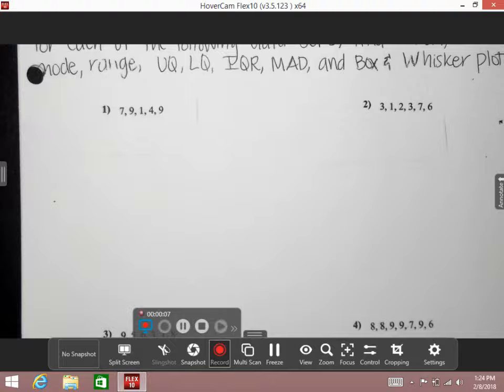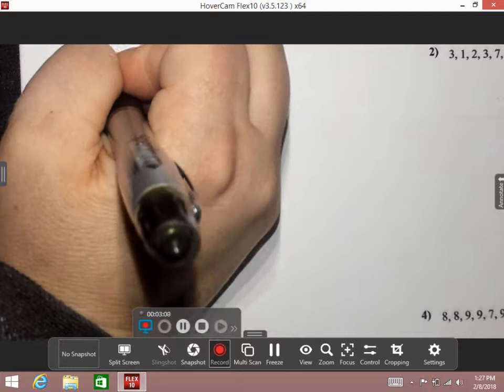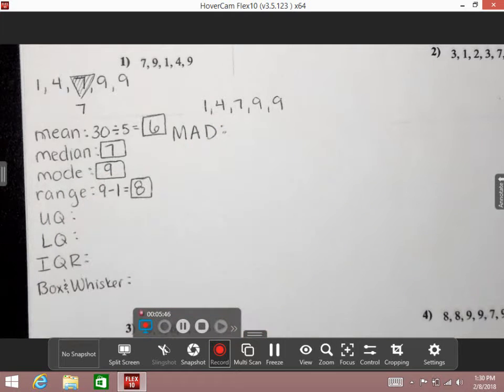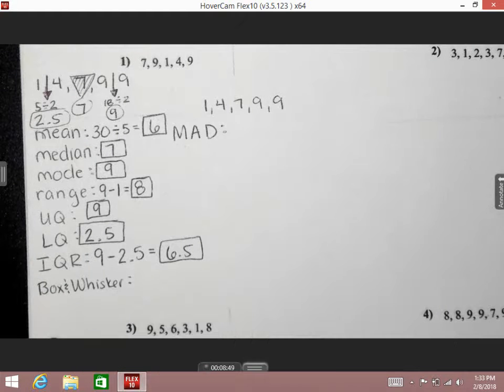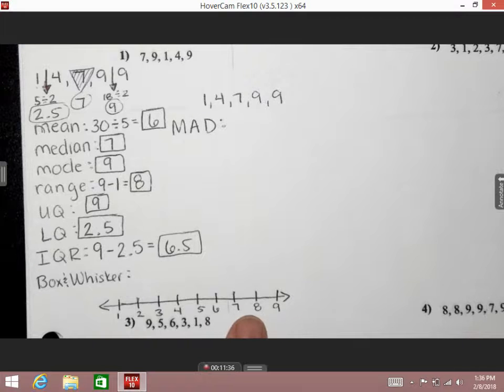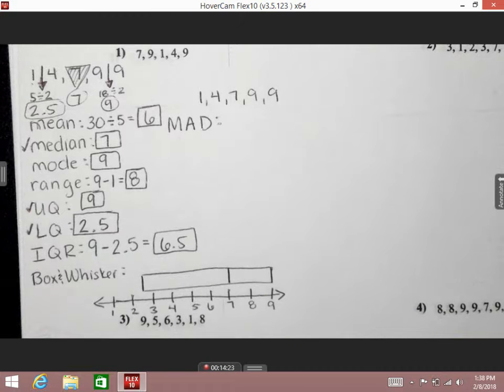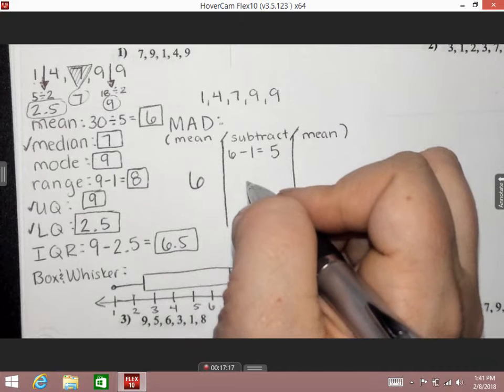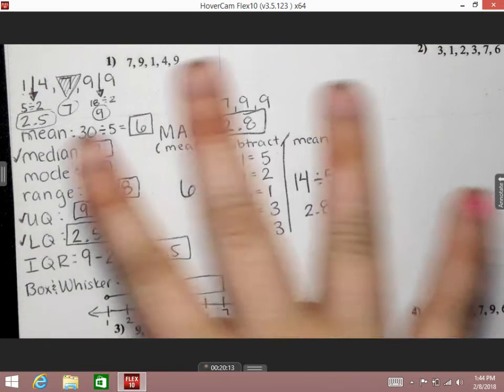February 8, 2018 Stat Review